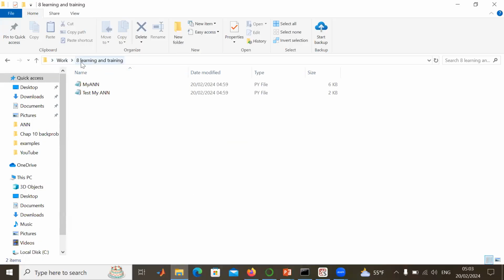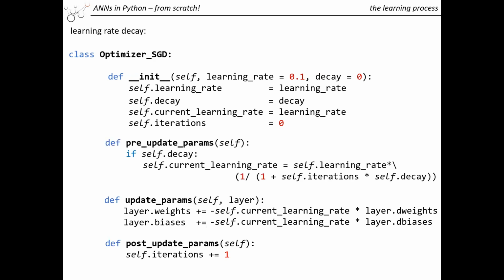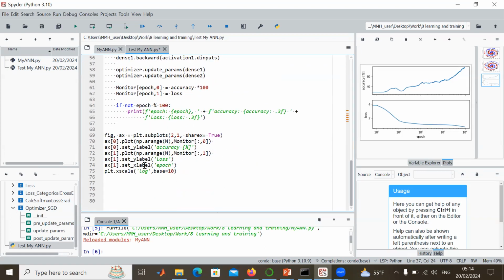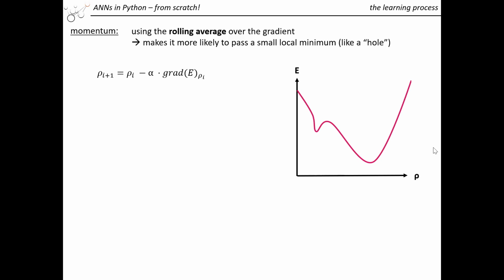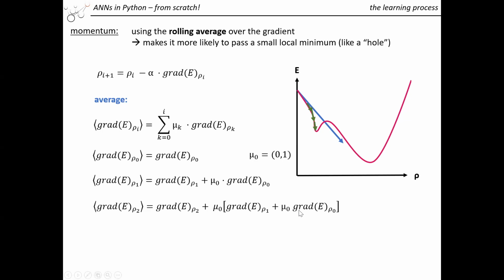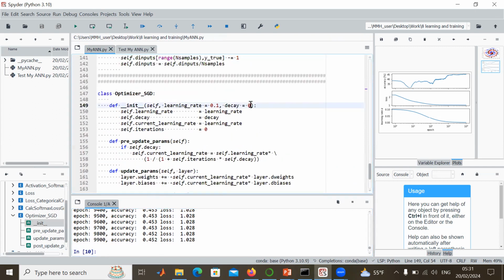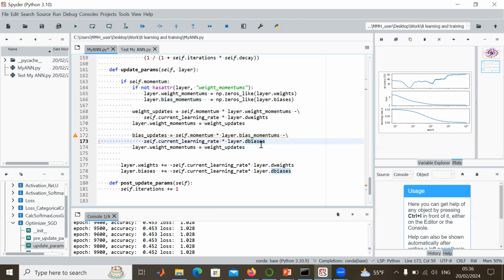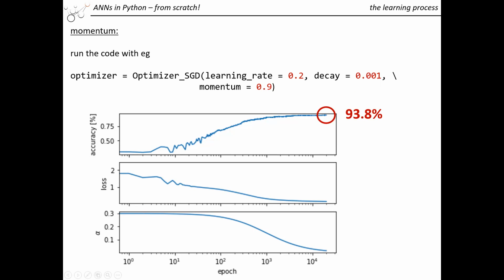ANN 8a Training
9/10 training the ANN